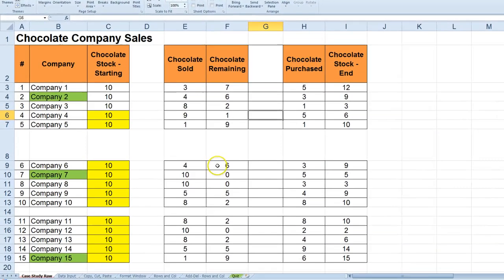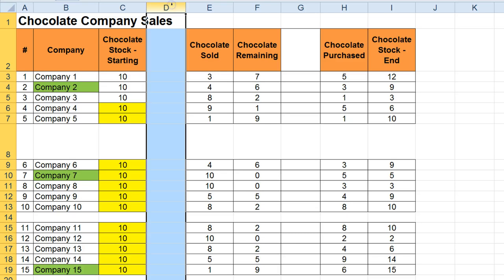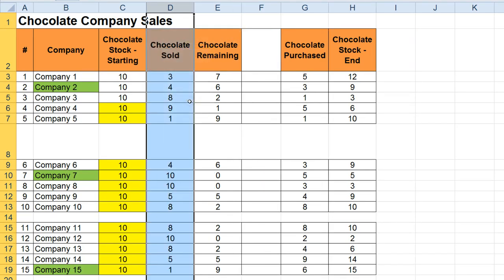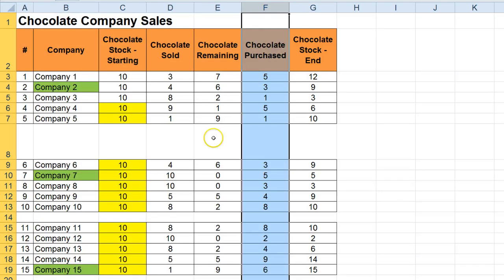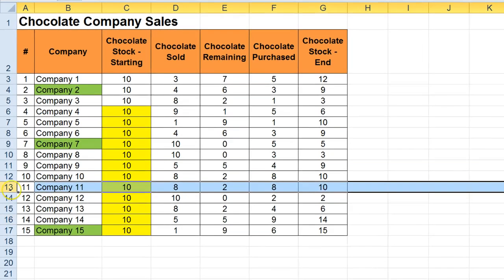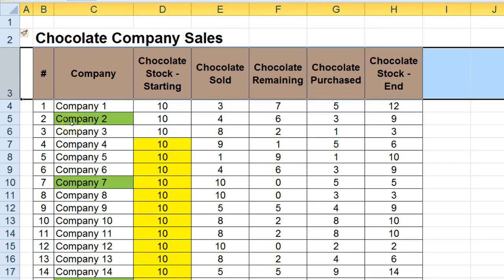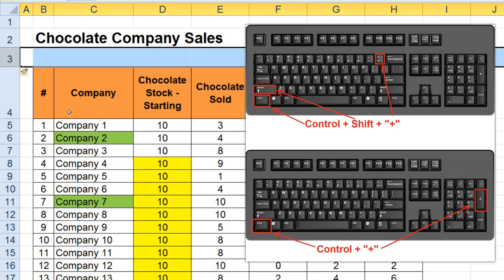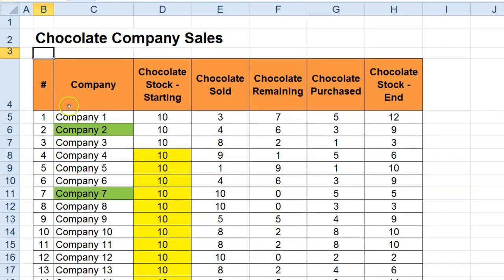035 Adding and Deleting Rows and Columns